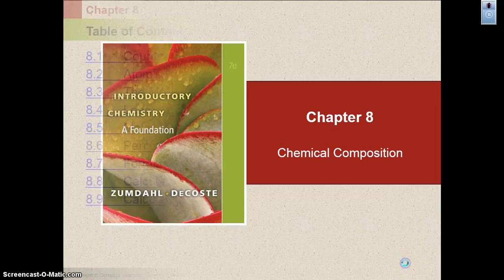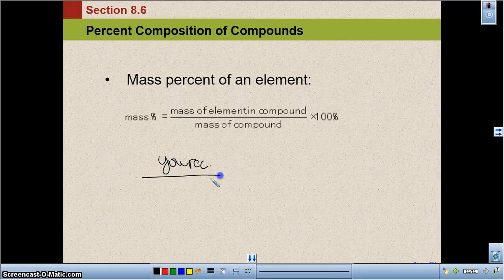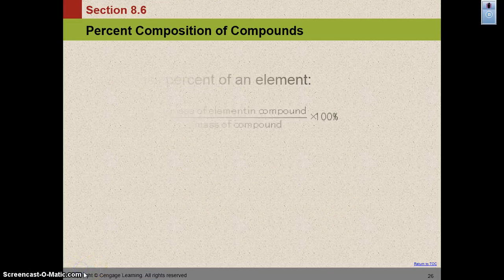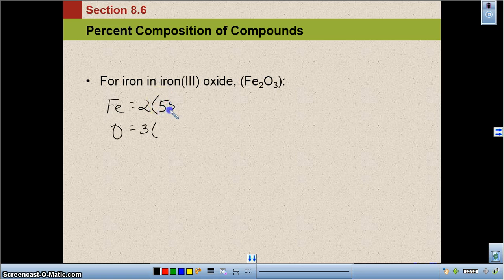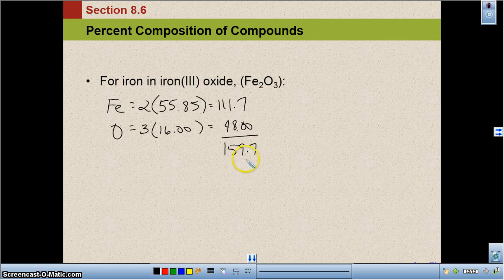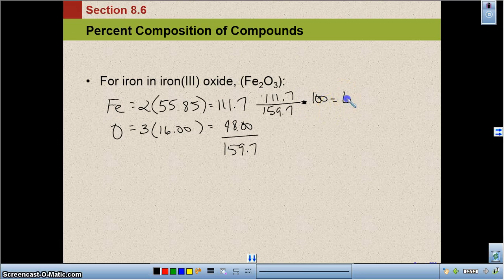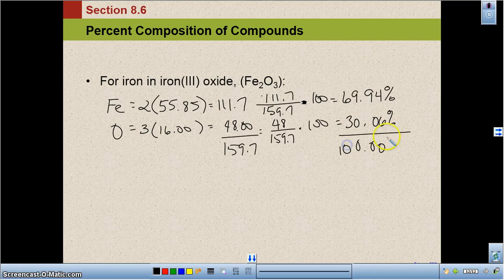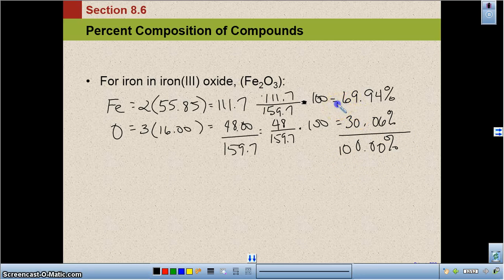Chem 1 8.6 % Composition